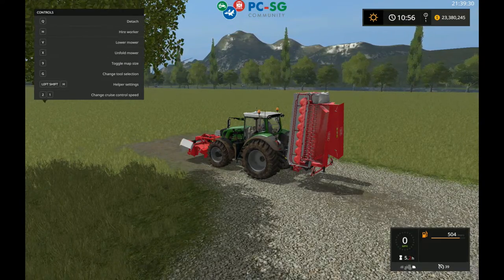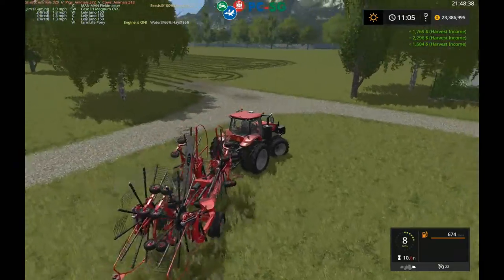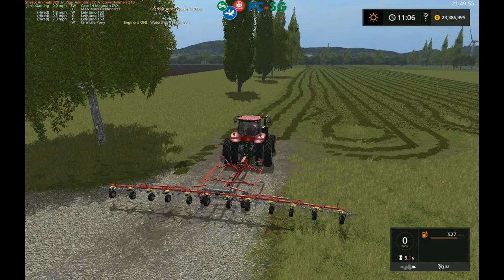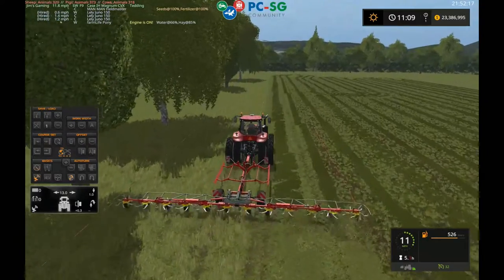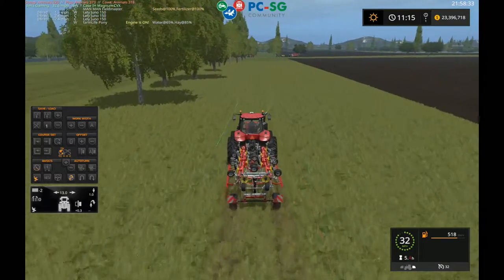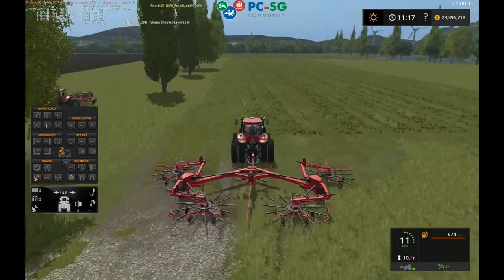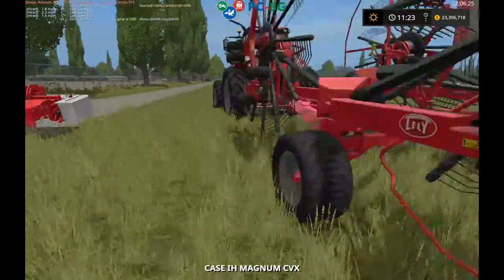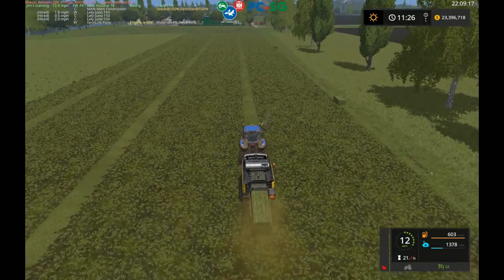Hay tut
A small tut on making hay...hey !